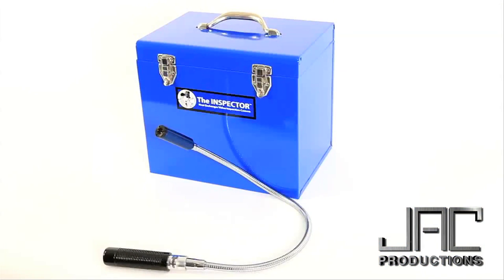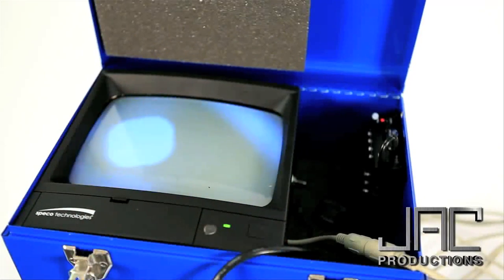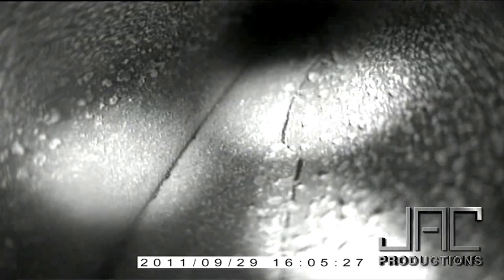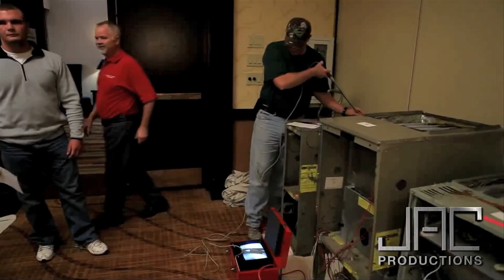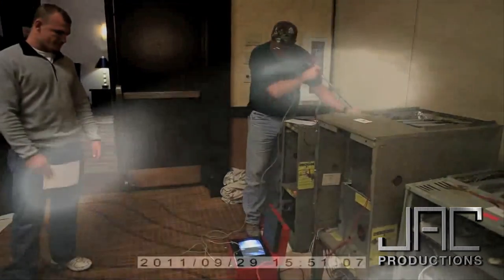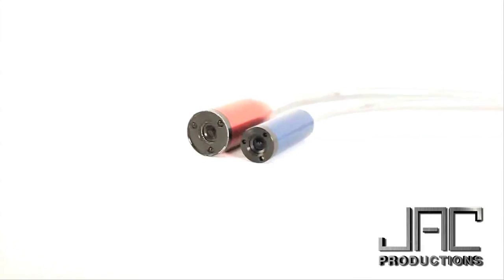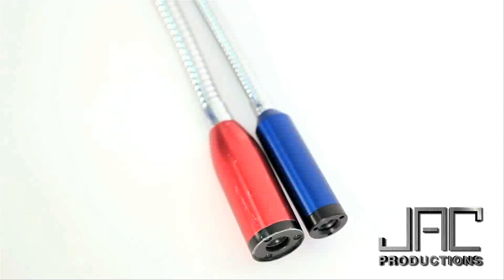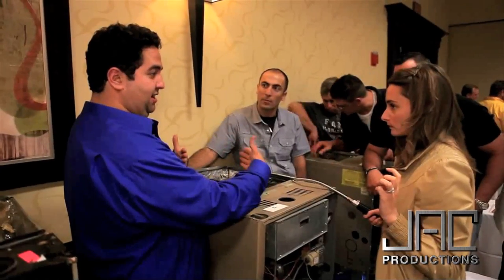Focus on Finding Failure Testimonials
Client: Shamrock Industries Inc.

This video was produced to be shown to technicians and managers how attending the clients "focus on finding failure" class can help improve their business.